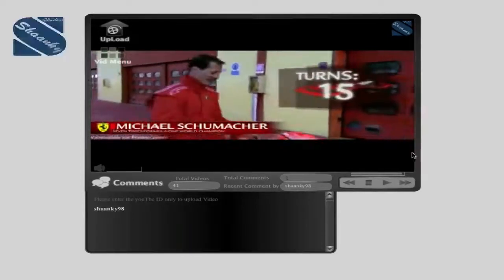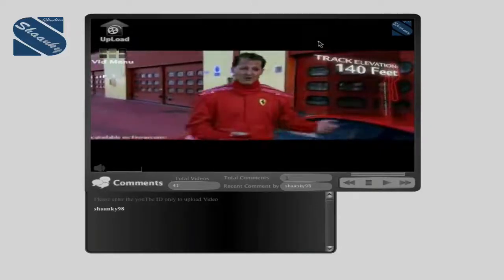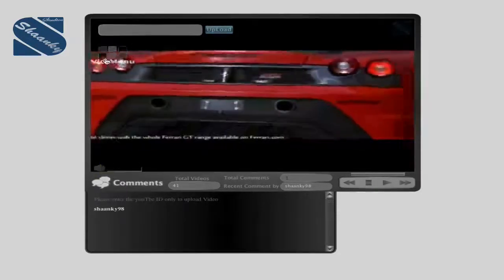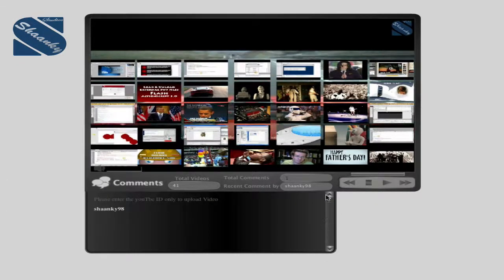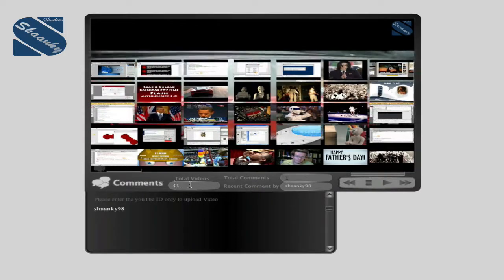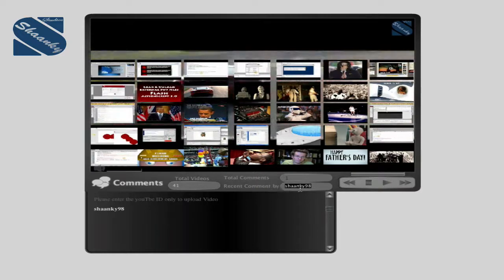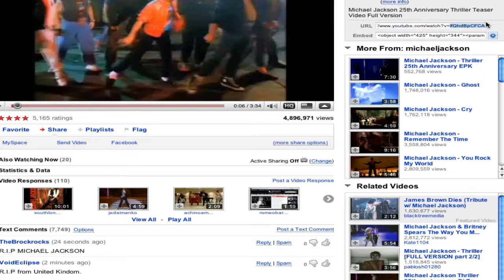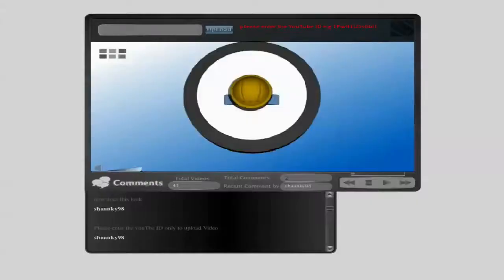ActionScript 3 and XML tutorial (Intro)- FLVPlayer /Comment System by Shaanky98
This is an intro Tutorial, Introducing a cool flash video player that plays youTube Videos by just uploading the youTube video ID
 This player can store as many videos as you want. At the same time people can place comments. Note that the player can be used to play videos in your server as well.

This app is Ideal for anyone with a website, if you are in the media industry this could come handy for your site, instead of embeding that default youTube HTML but you will have a cool app like this